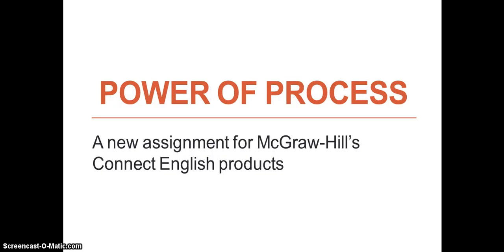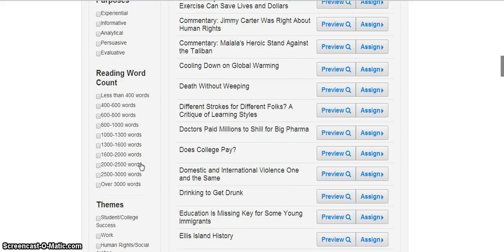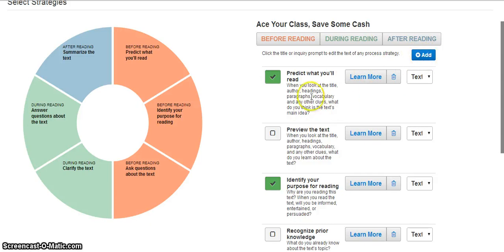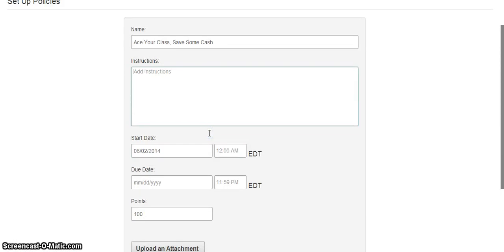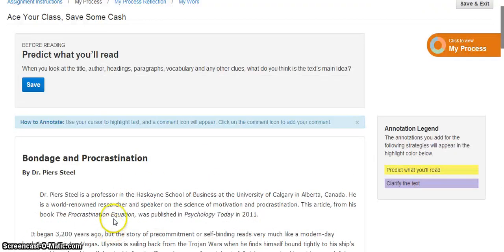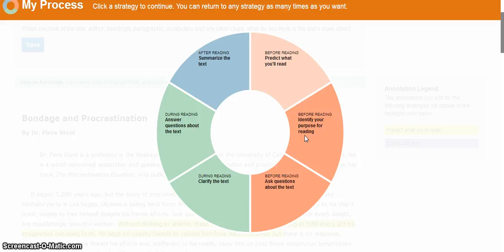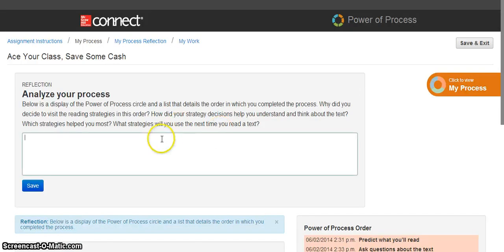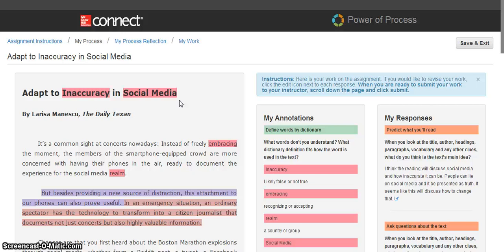McGraw-Hill's Power of Process Tool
Power of Process is a new assignment type available within McGraw-Hill's Connect Reading, Connect Writing, Connect Integrated Reading & Writing, and Connect Composition.

Power of Process helps students to become active and critical readers by guiding them through a set of reading and writing strategies and asking them to annotate and free write in the reading selection.